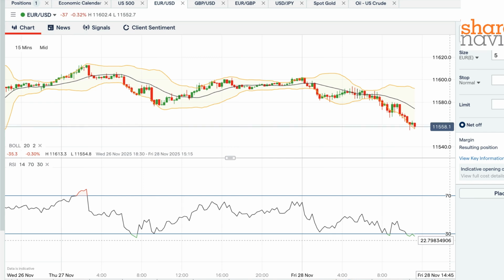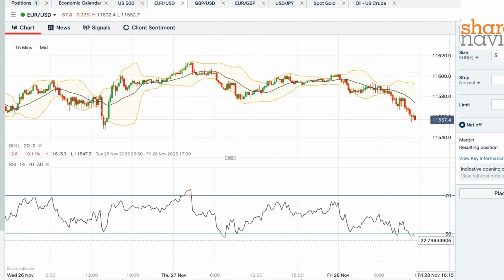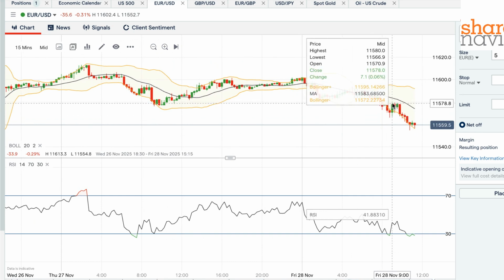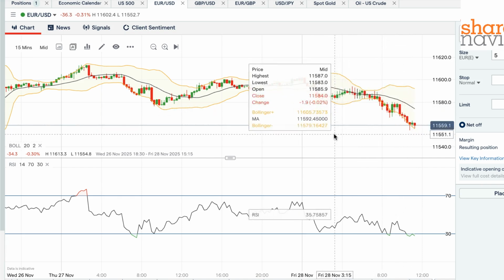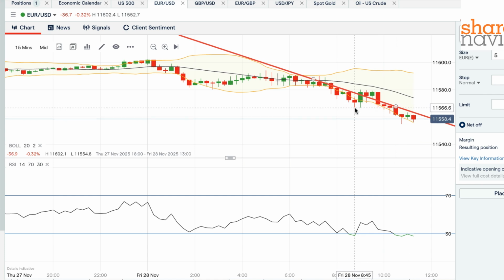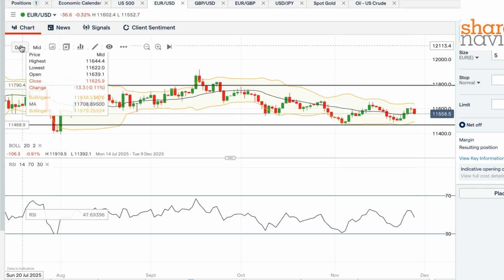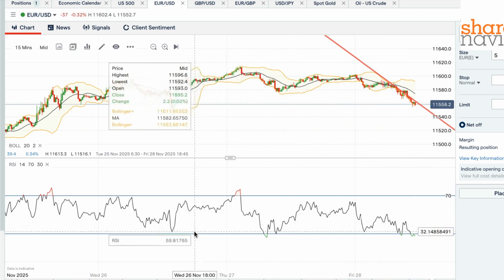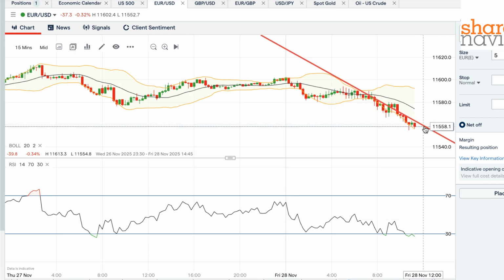RSI Day Trading Strategy for Entry & Exit Gold, EUR USD, USD JPY, GBP USD Nov 28 Update